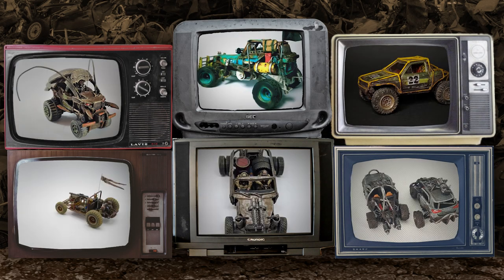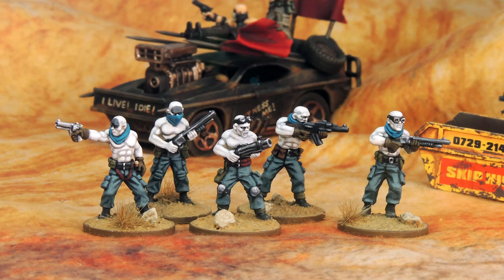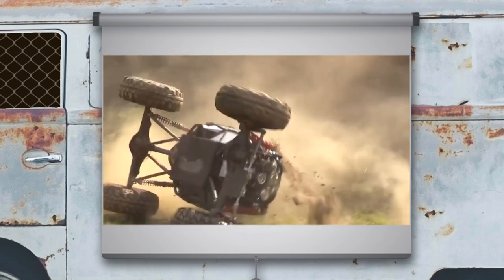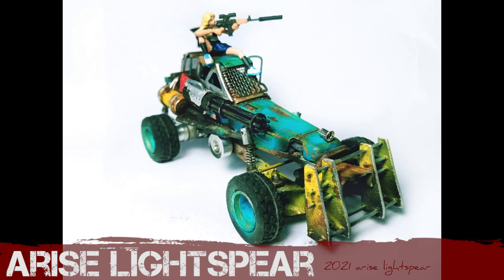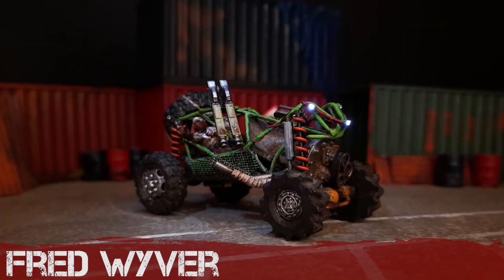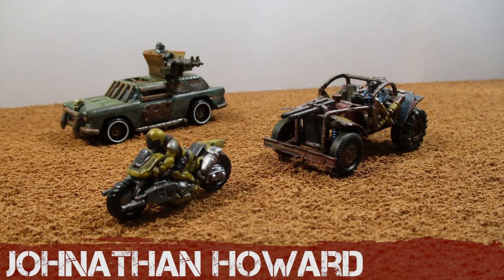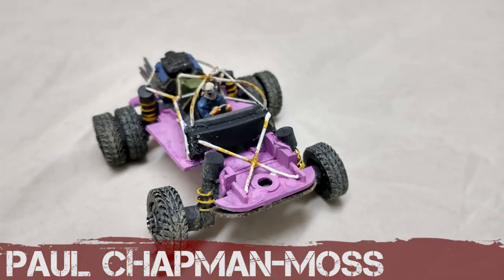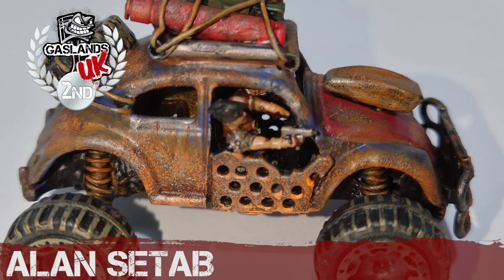Gaslands UK Car Of The Month Review and Winners: November 2021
The official video for Gaslands UK Facebook group's Car of the Month challenge, November 2021 with a theme of 'buggies'.

A monthly model making contest converting die-cast vehicles into post apocalyptic battle wagons suitable for tabletop games such as Gaslands, Autokill, Car Wars and Dark Future.

Thank you to Nick Eyre and Northstar Military Figures for the judging and prize donations this month

Like these videos?